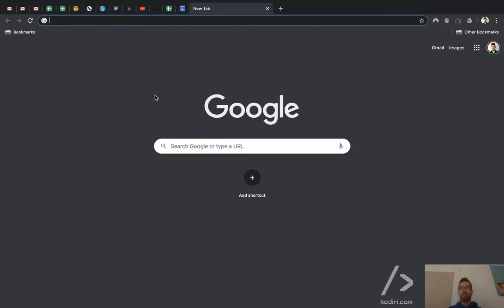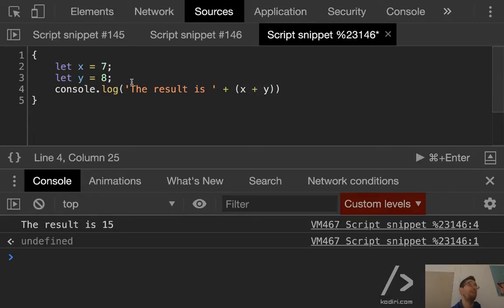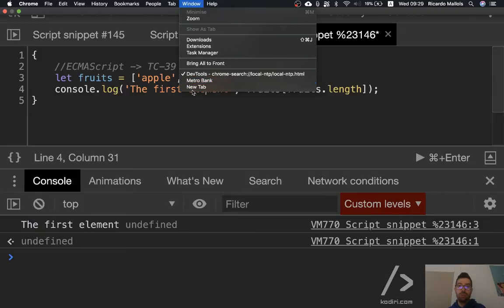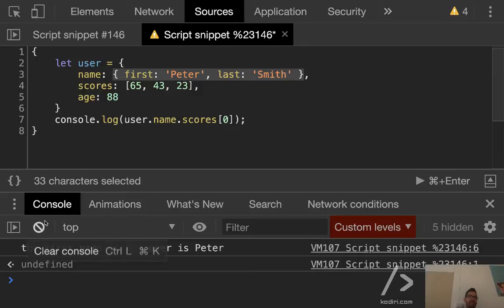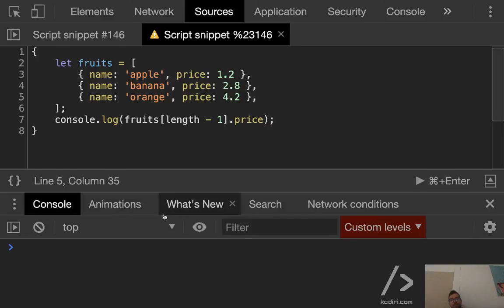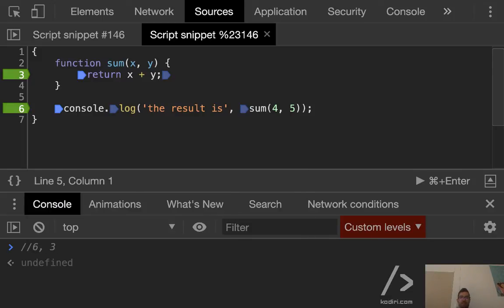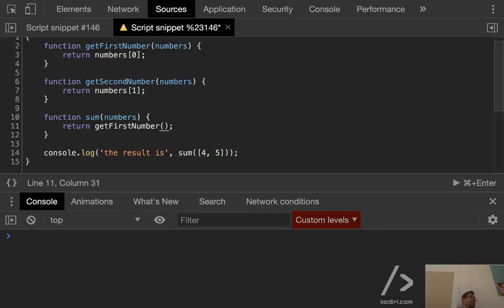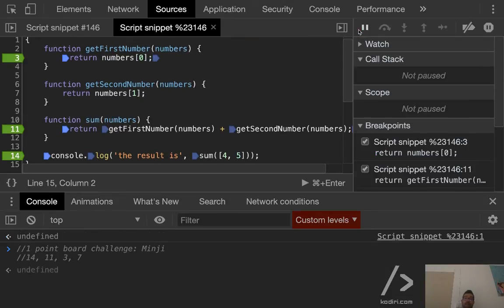Intro to JavaScript - 04-03-20